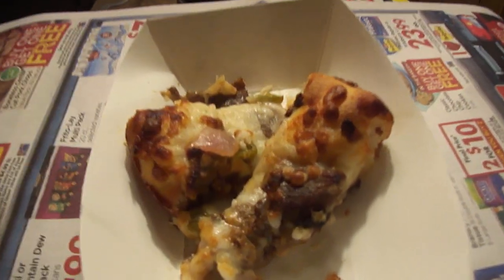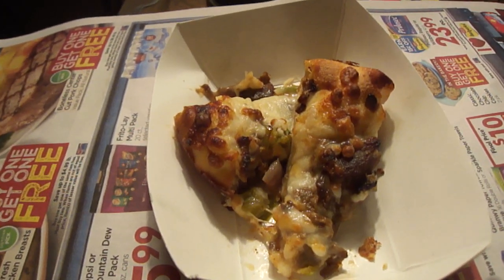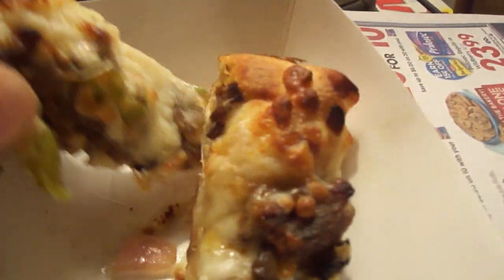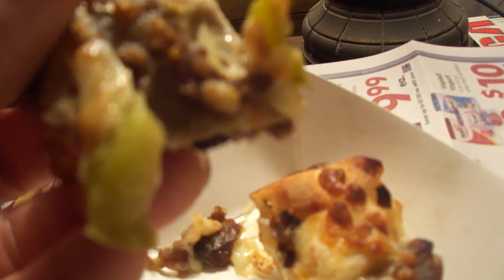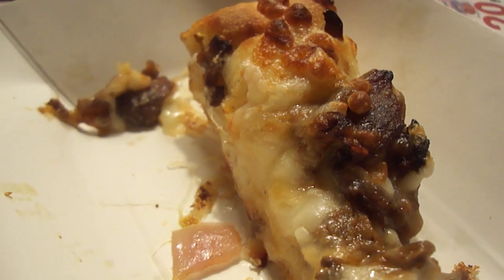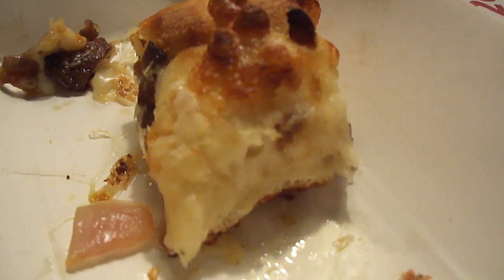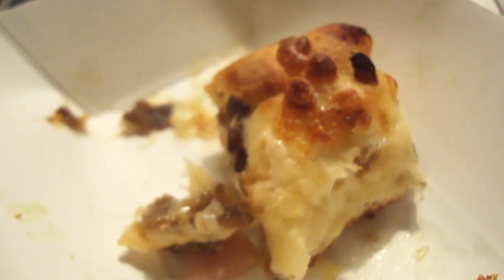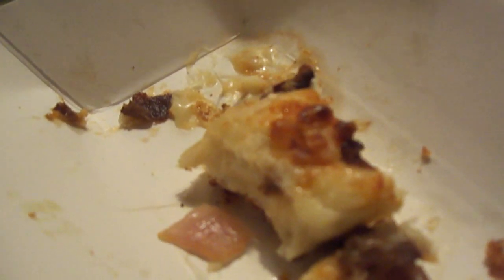Country Fair Philly cheesesteak pizza sample (youtube premiere)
I got a free sample to a new pizza available at my local Country Fair. So is it up to snuff?